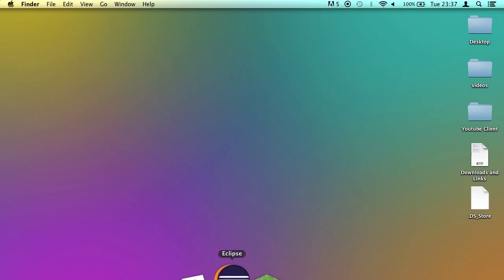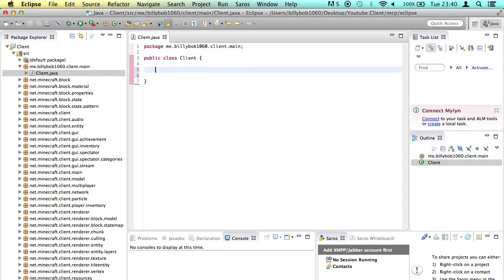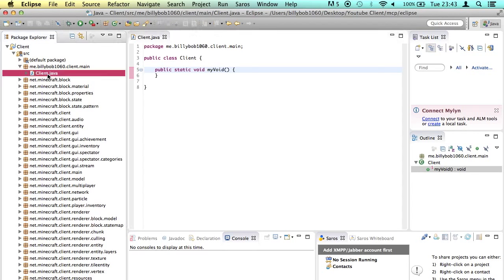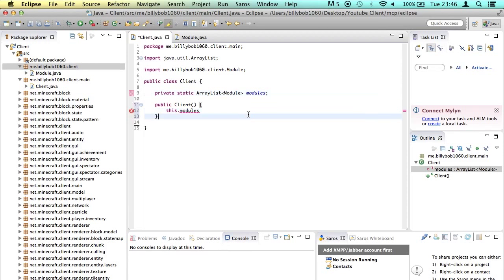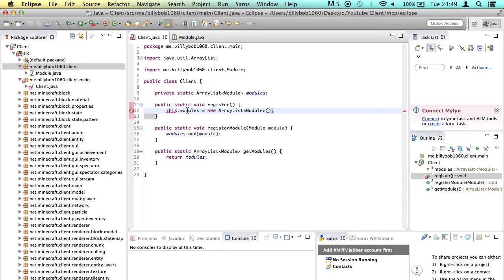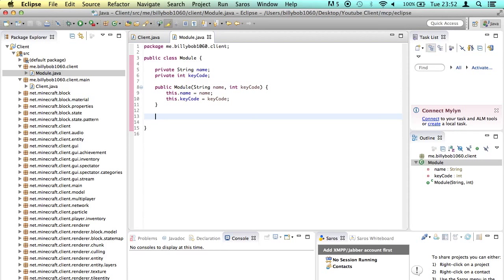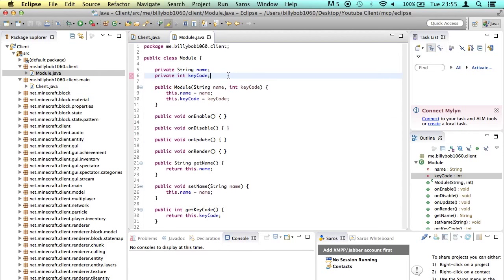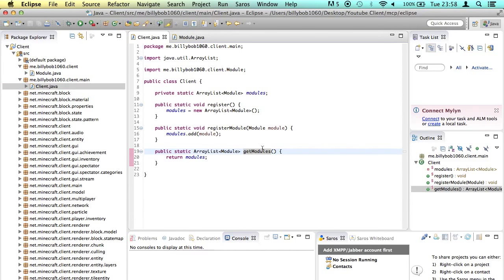How to Code a Minecraft Hacked Client 1.8 - Tutorial 2: Coding Base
If you like the tutorials series and want to see more,
please:

1. Like
2. Comment
4. Enjoy your day

- billy